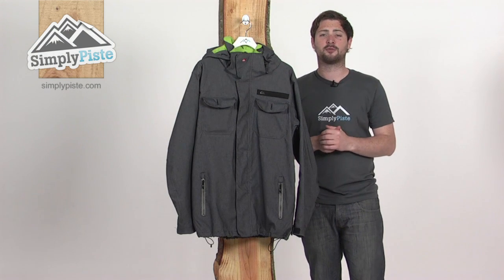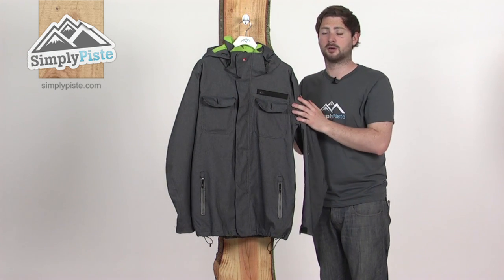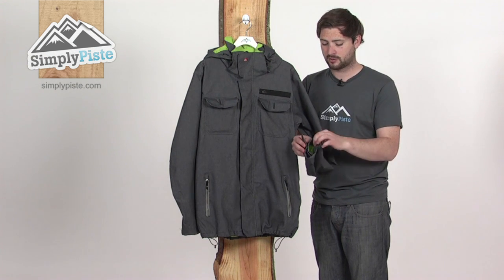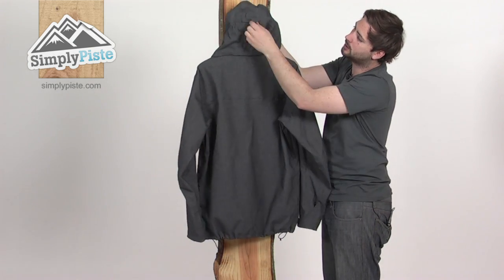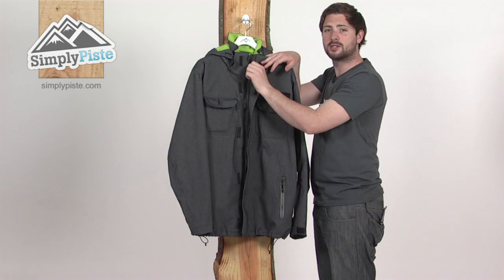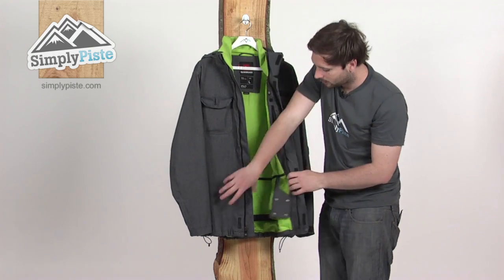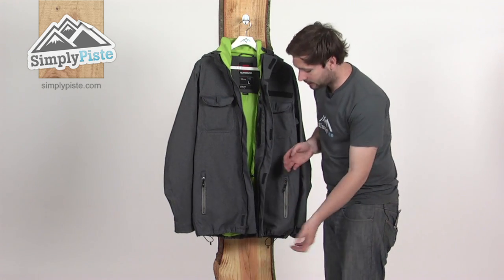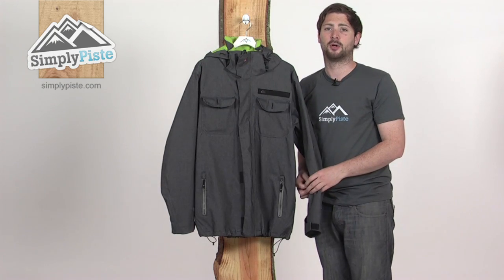Quiksilver Manual Jacket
The Quiksilver Manual Jacket is a mens ski jacket with some awesome features that we show you here. This jacket can be attached to a Quiksilver ski pant to give you even better insulation and the maximum comfort possible.